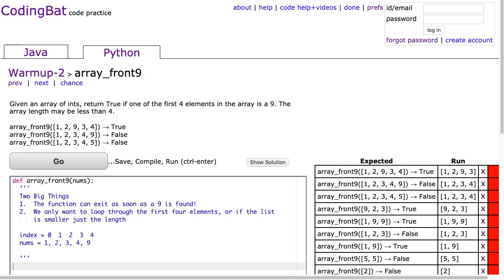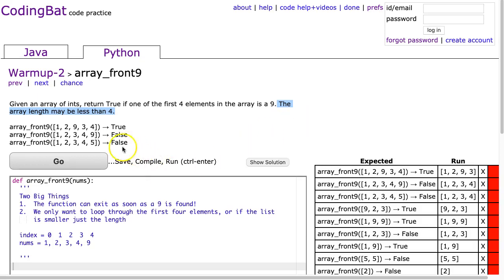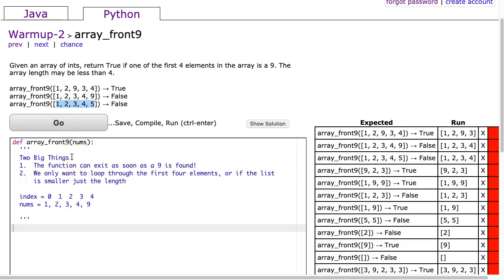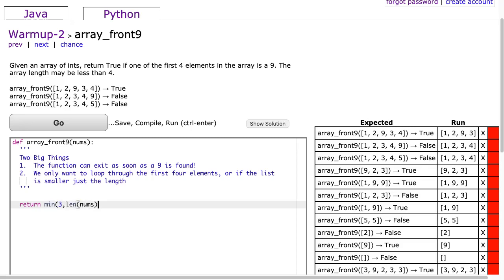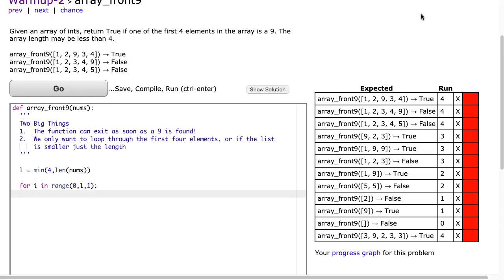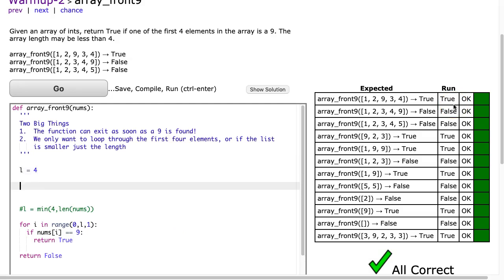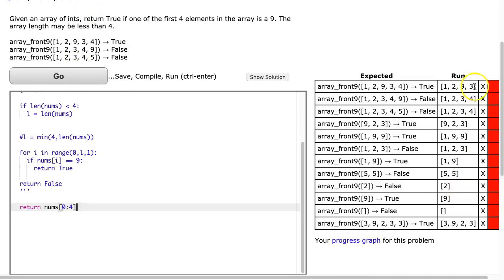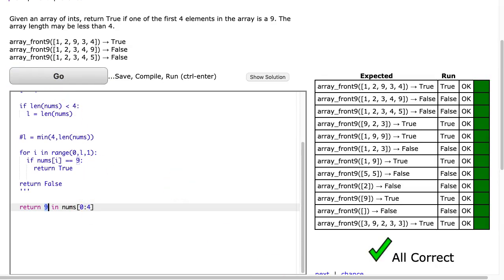Codingbat - array_front9 (Python)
This is a video solution to the array_front9 problem from the warmup 2 section in codingbat. You can find a full copy of solutions in my repository